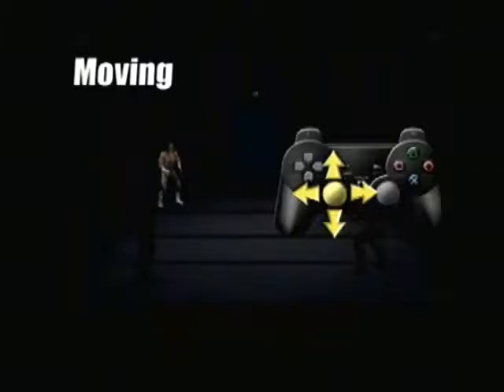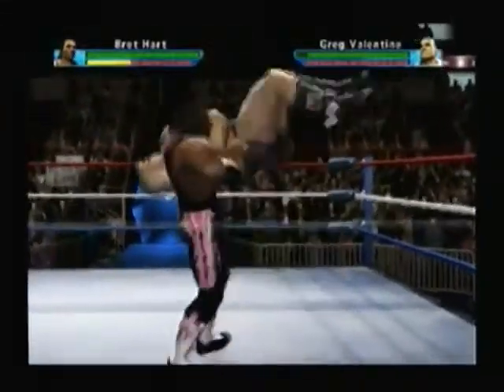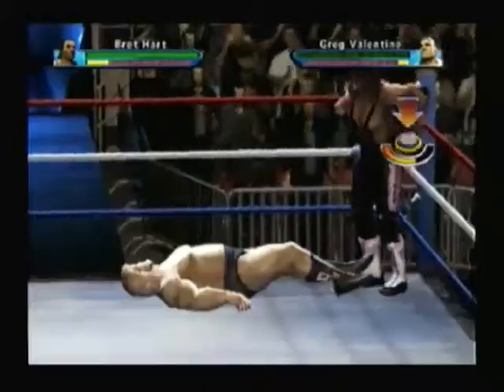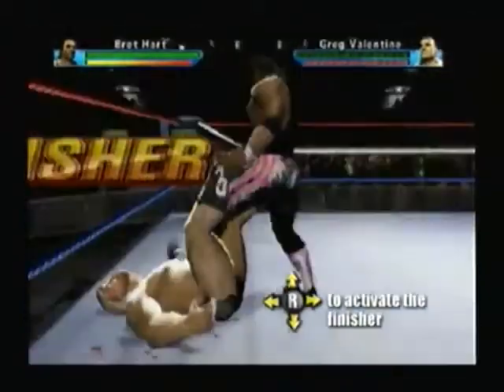nL Live: Showdown - Legends of Wrestling [PS2] - 6 / 9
Recorded live on May 18 at 8:29pm. -- Recorded live on Justin.tv